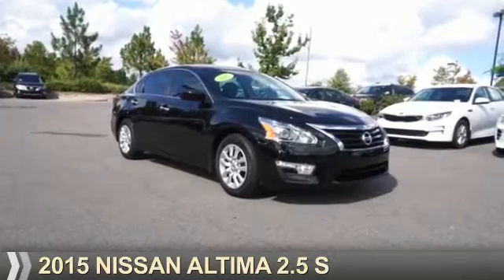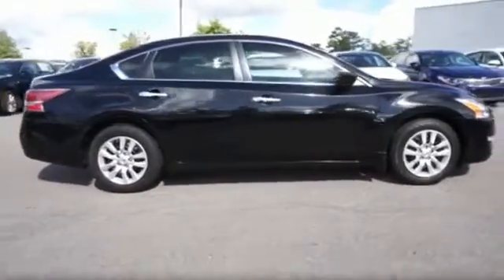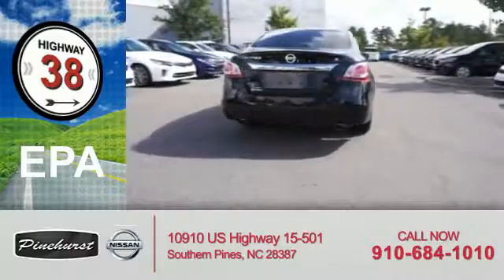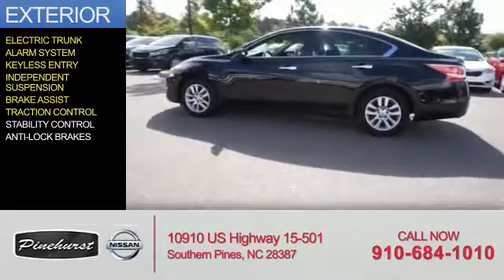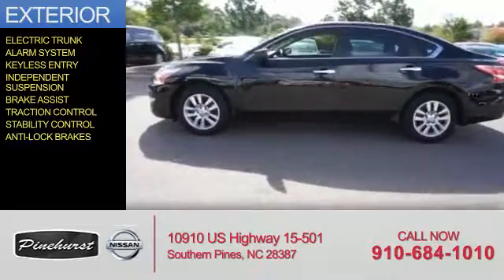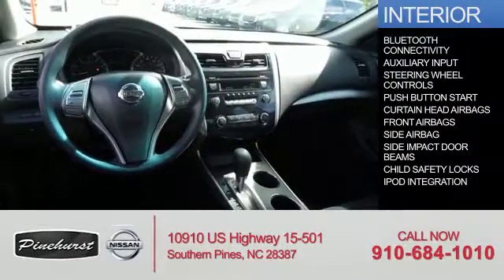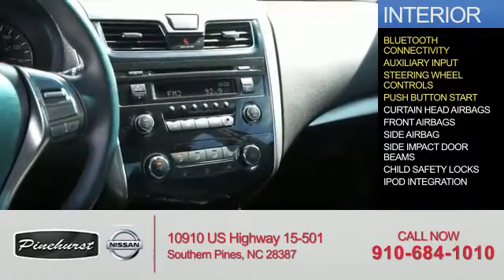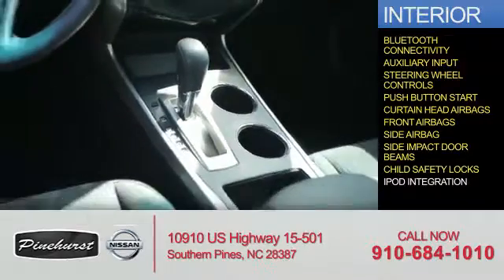2015 Nissan Altima 430037 - Southern Pines NC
Year: 2015
Make: Nissan
Model: Altima
Trim: 2.5 S
Engine: 2.5 liter 4 Cylindercylinder
Transmission: Automatic
Color: Black
Mileage: 10831
Address:
VIN:1N4AL3AP4FC430037